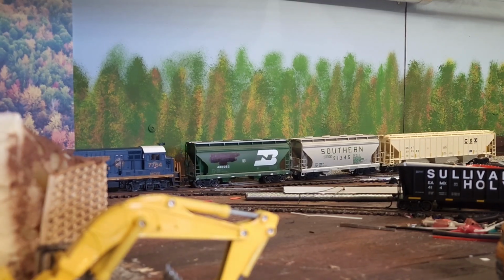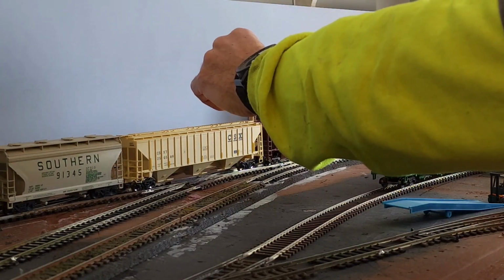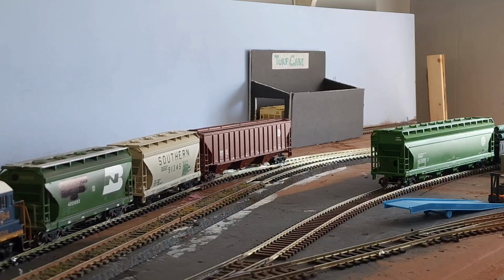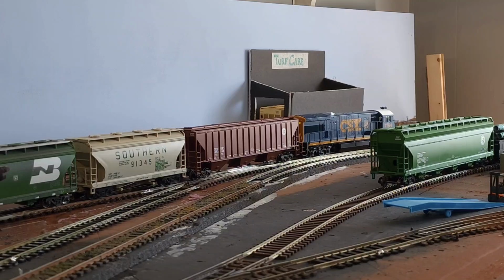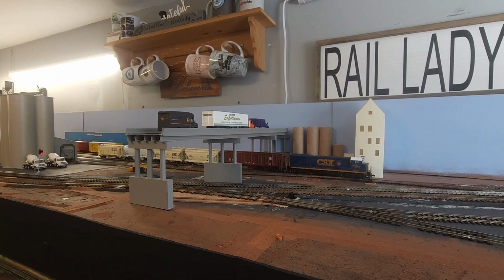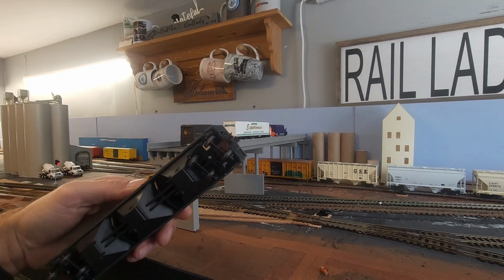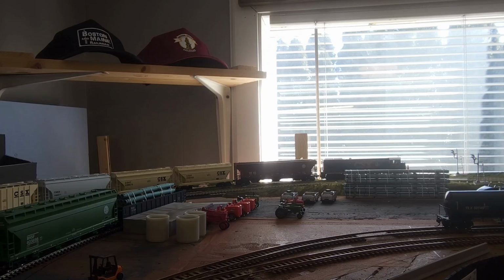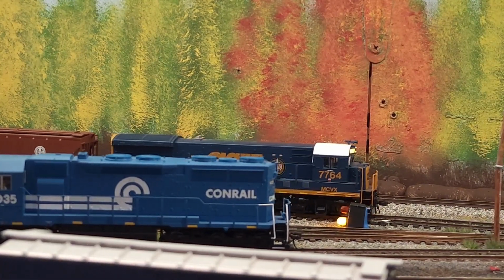Official Final Operations video for Deerfield Turn District #4 and some shop talk.